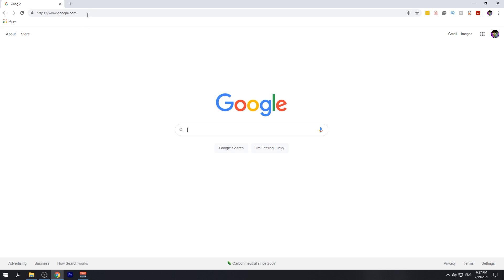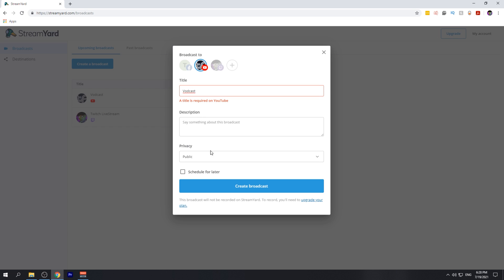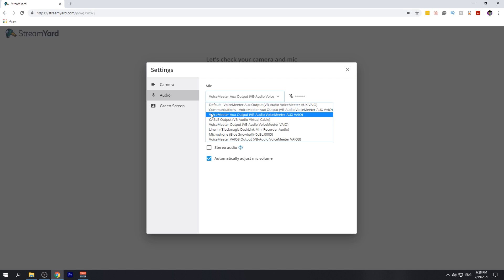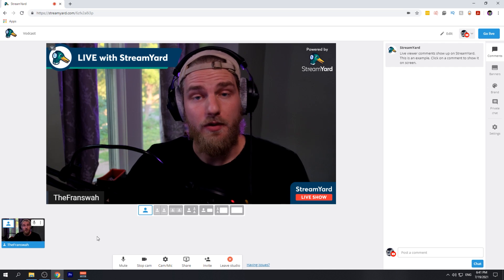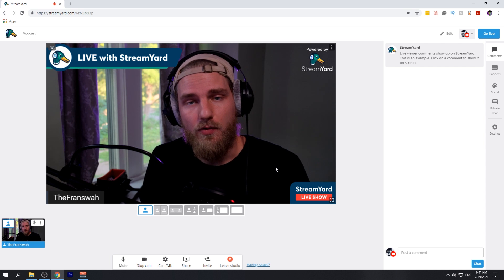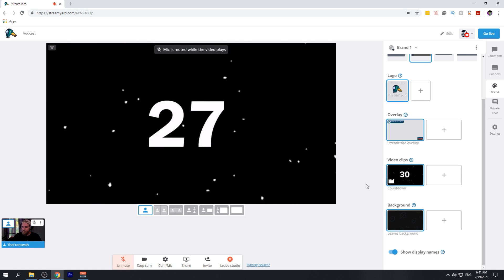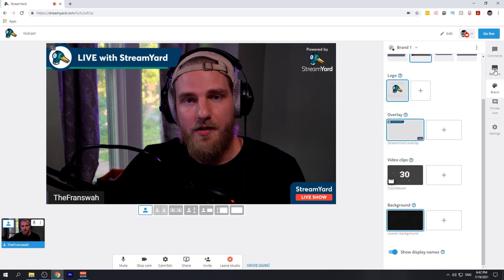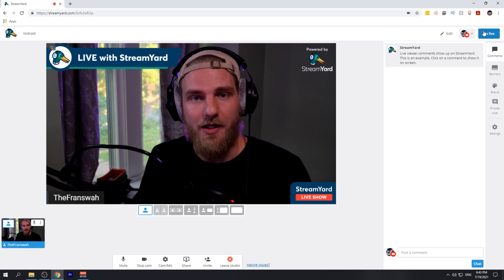How to Create a Video Podcast (Also Known As Videocasting or Vodcasting)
Are you looking to create your own video podcast, also known as videocasting or vodcasting?

In this video, you will learn about video podcasting and how you can create your own using StreamYard.

If you're new to StreamYard, you can sign-up for free